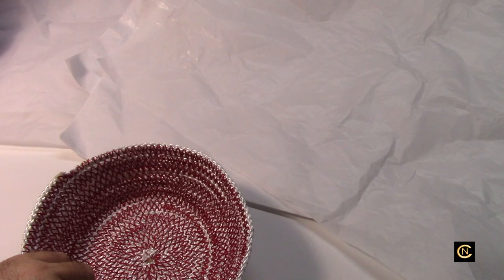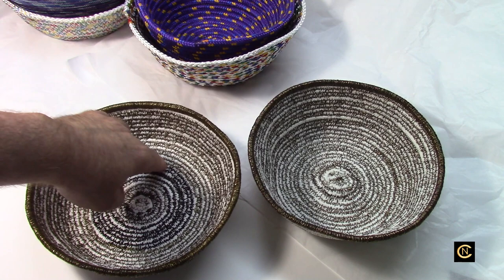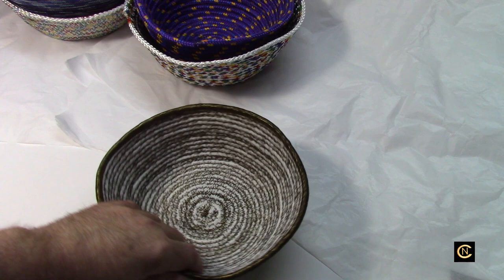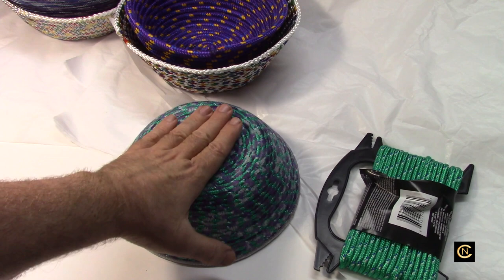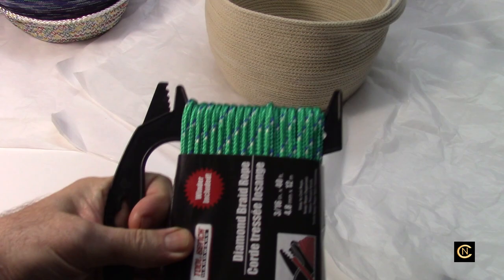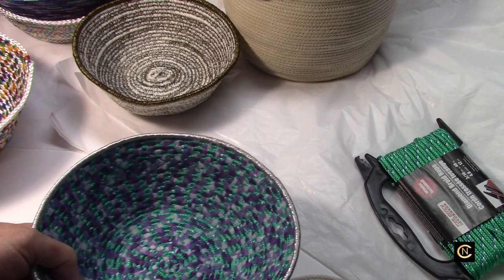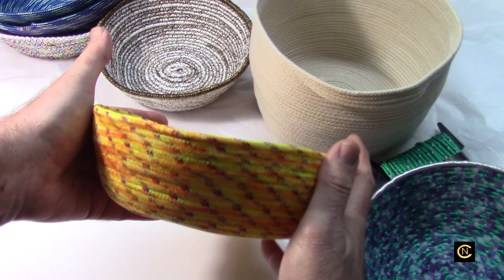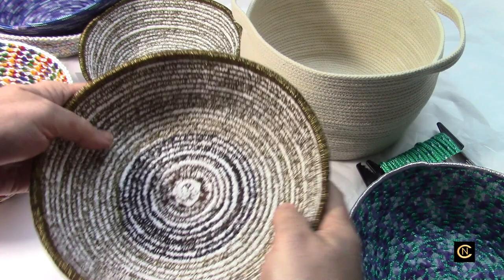Rope Bowl Sewing - Creative Inspiration Lecture - Christopher Nejman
Do you have the passion to sew and dream of creativity? Here are some rope bowl artistic ideas to inspire you. An new twist to an traditional construction technique.